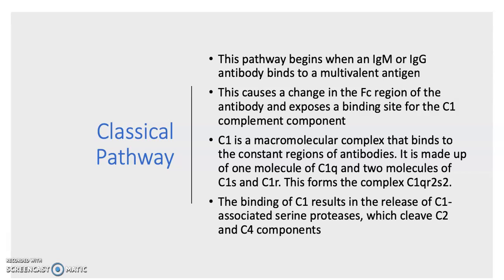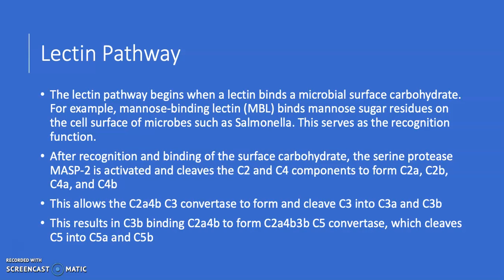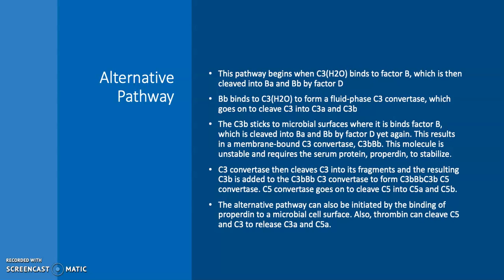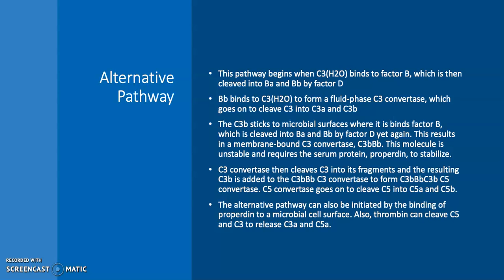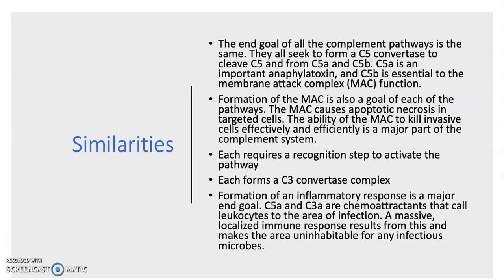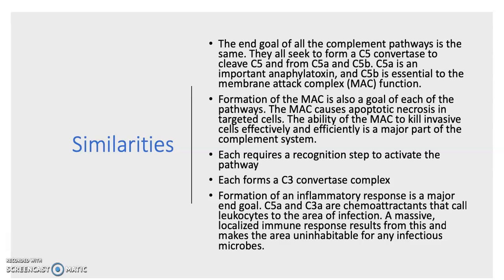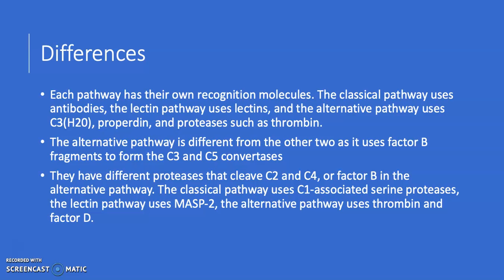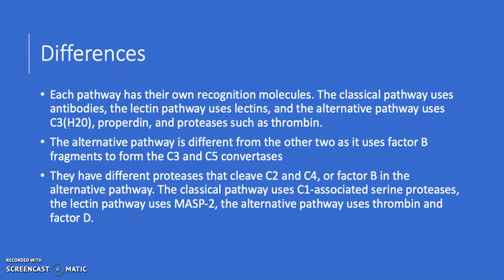The Complement System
An overview of the different pathways of the complement system.